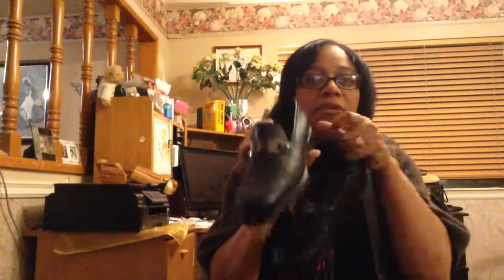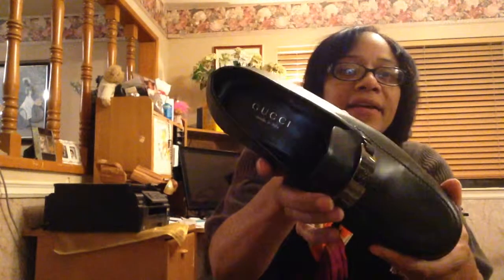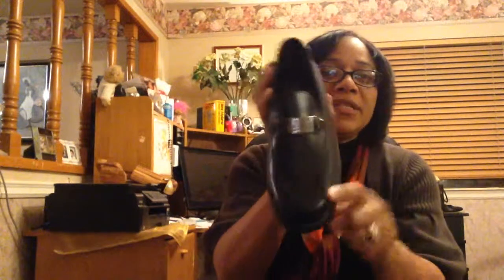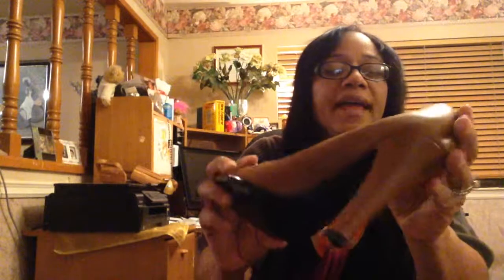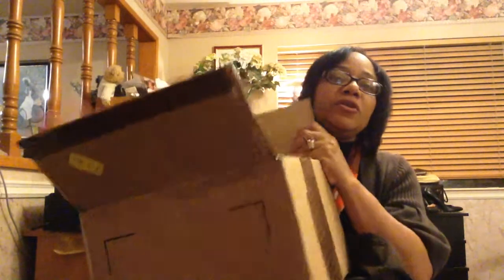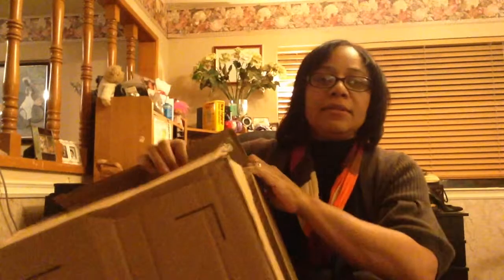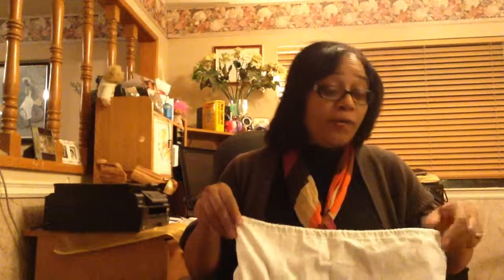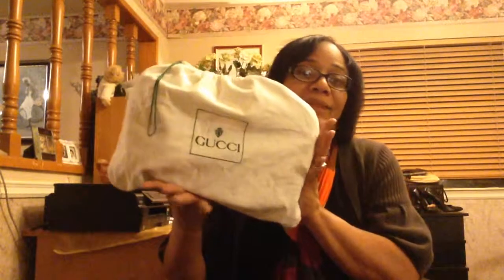Gucci..Haul shoes and vintage purse... Must see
Gucci shoes and vintage bag with leather lining replacement by Gucci. Must see